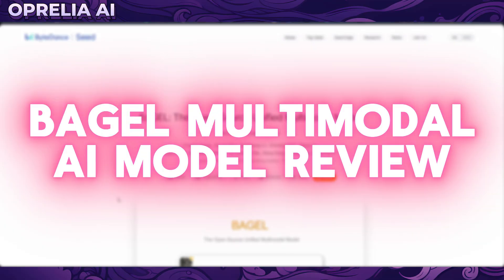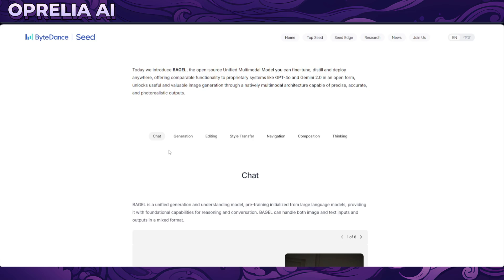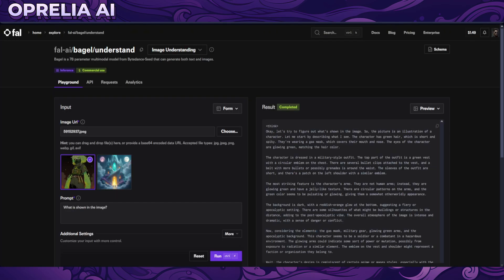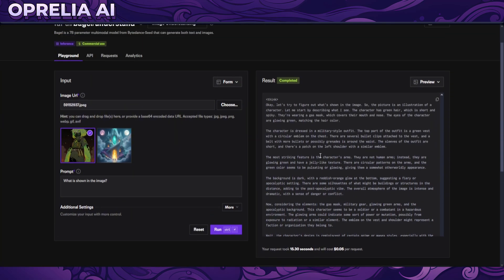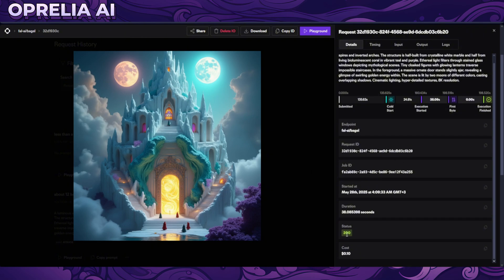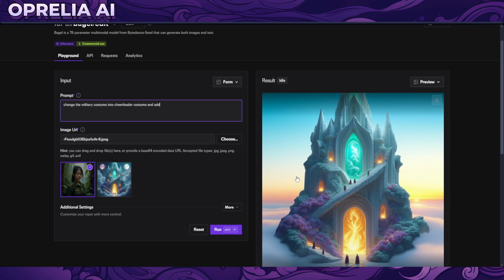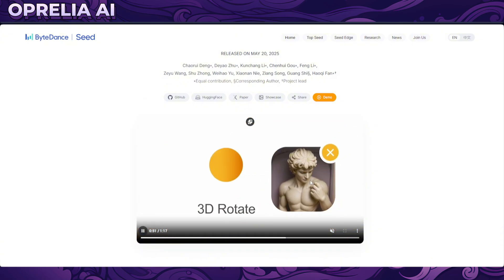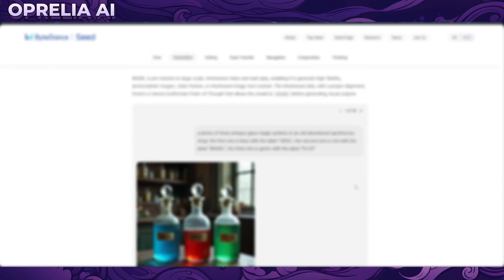BAGEL AI Review // Open‑Source Multimodal Model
BAGEL is ByteDance's newly released open-source multimodal AI model that unifies image generation, editing, and understanding within a single architecture. Developed by ByteDance-Seed, BAGEL is designed to handle complex visual reasoning tasks and competes with leading models like OpenAI's GPT-4o and Stable Diffusion 3.

Now i do want to add that this testing was limited as Fal.Ai doesn't come along with many features that were showcased on the project page, like outcropping and other editing features that we would consider essential.